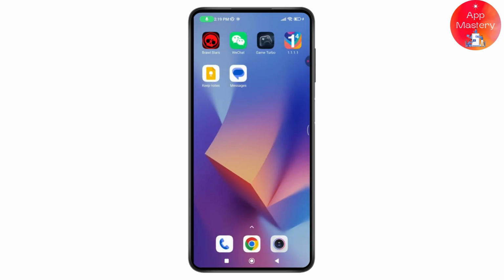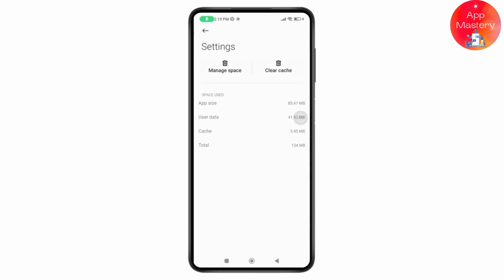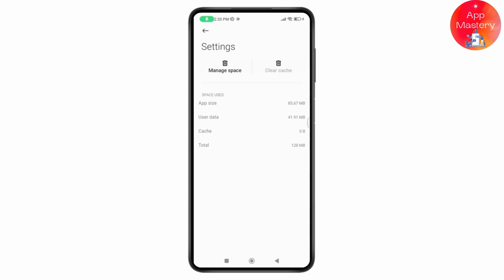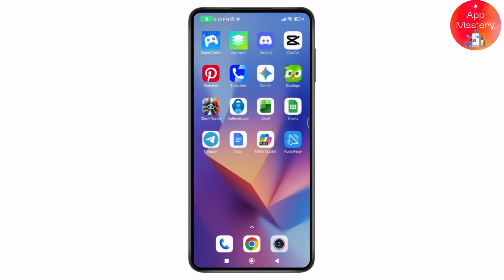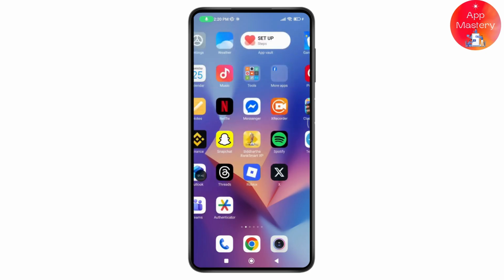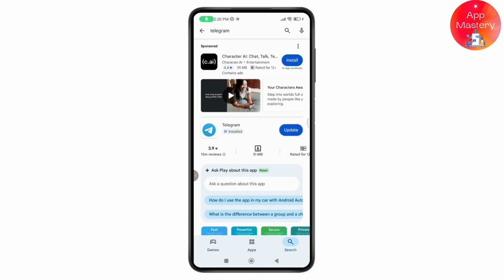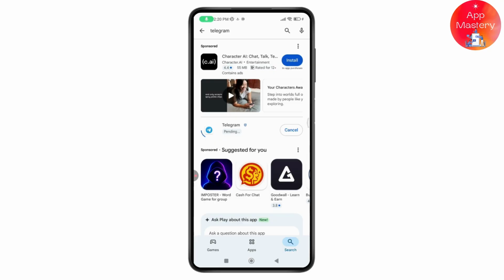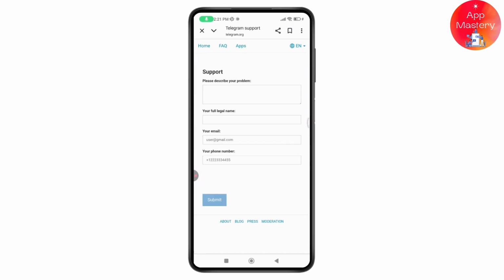How to Fix Telegram Too Many Attempts Please Try Again Later on Android | Telegram Login Error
How to Fix Telegram Too Many Attempts Please Try Again Later on Android

In this video, How to Fix Telegram Too Many Attempts Please Try Again Later on Android, you’ll see what this error really means and how to safely clear it so you can log back in. Telegram too many attempts please try again later on Android is a security measure, but it becomes annoying when it doesn’t go away. You’ll learn why waiting a few hours often solves it, how clearing Telegram cache from app info can help, and when uninstalling and reinstalling from the Play Store is worth trying. The video also shows how to reach Telegram support if the error keeps coming back. Fixing Telegram too many attempts please try again later on Android is important so you can send messages, join groups, and use your account again without repeated login blocks.

00:00 Introduction
00:10 How to Fix Telegram Too Many Attempts Please Try Again Later on Android